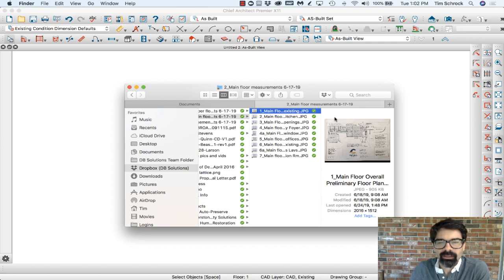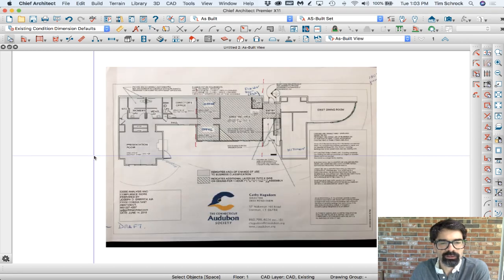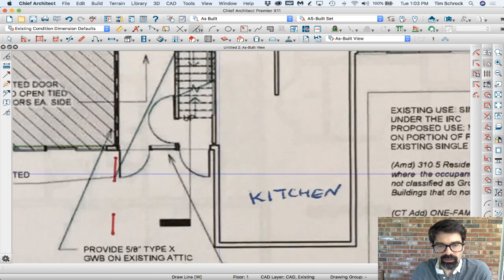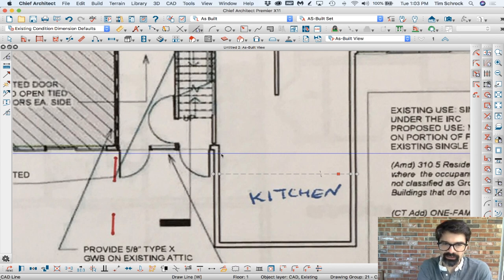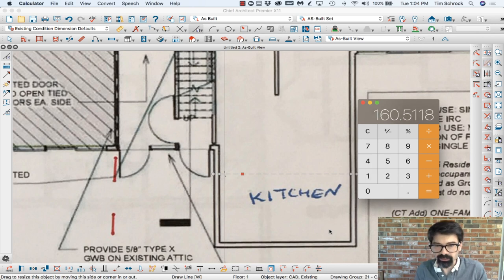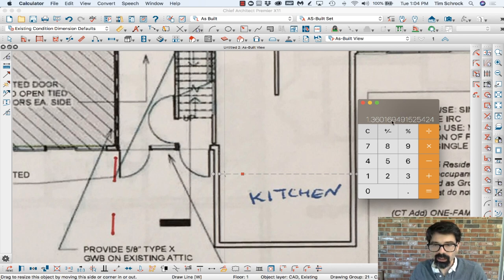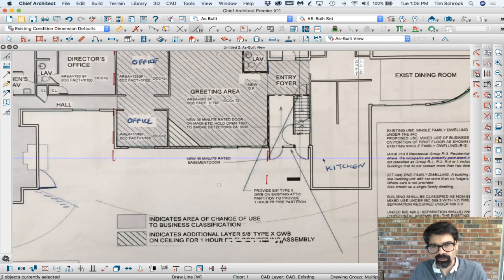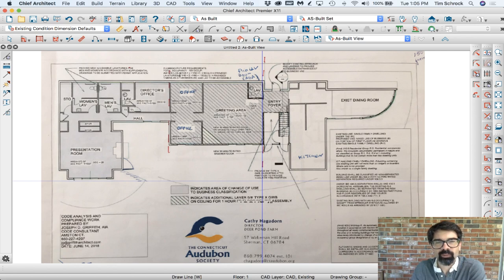Importing & Scaling JPG or PDF | Chief Architect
This is a quick bonus tip showing how to import and properly scale a JPG or PDF sketch so that you can trace the plan.